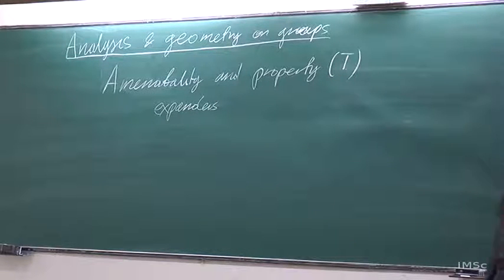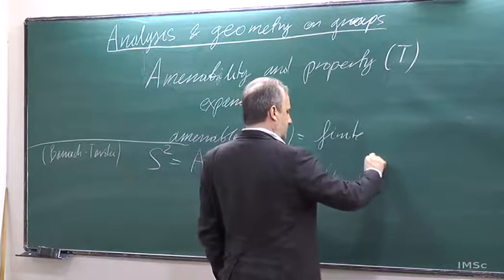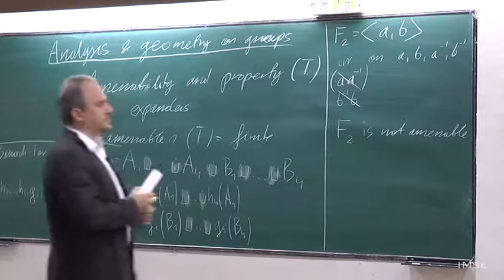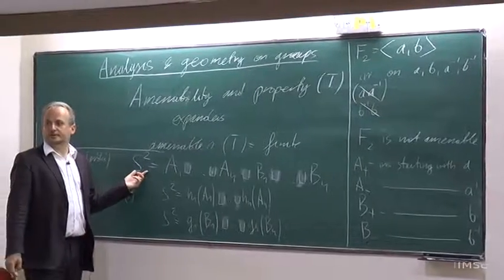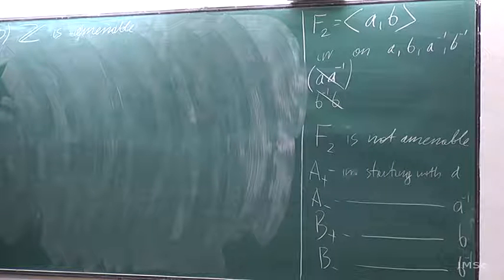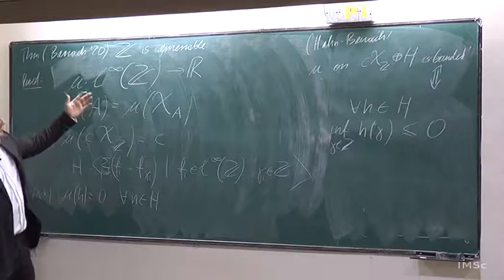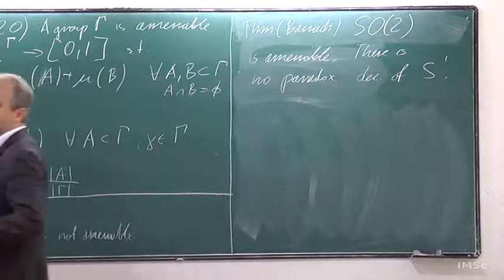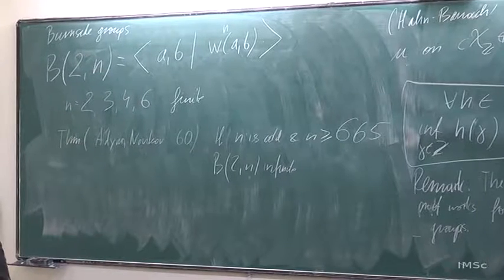Analysis and geometry on groups by A. Zuk (31.08.2016)